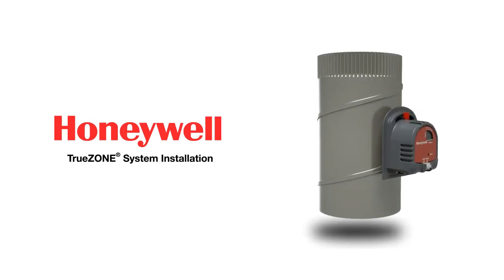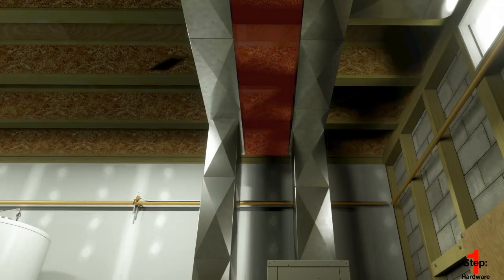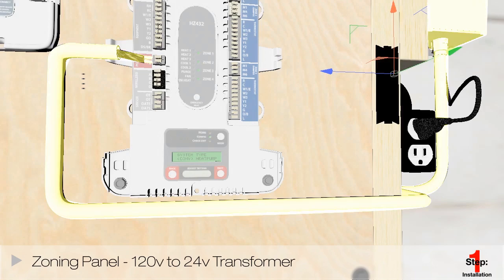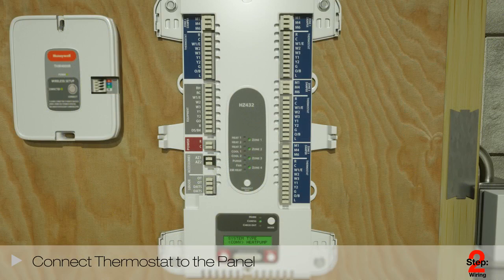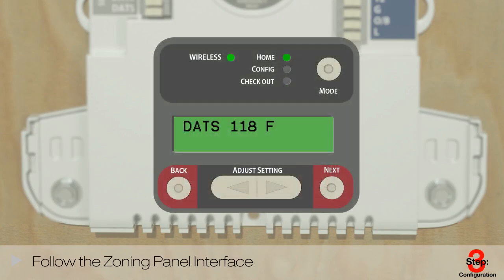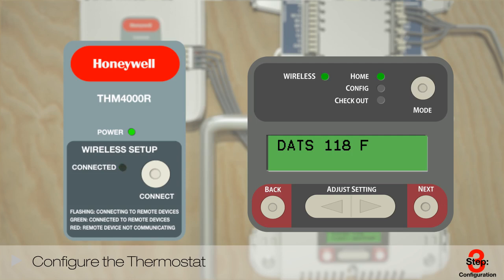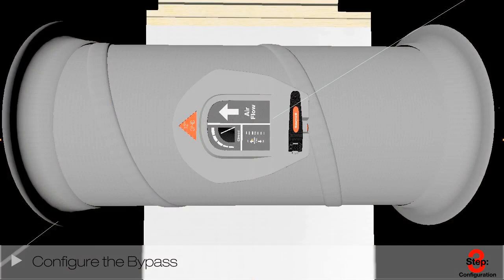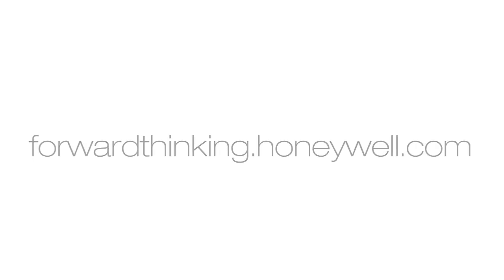Honeywell TRUEZone® Damper System Installation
QA Graphics created the 3D graphics and animation for a 3D rendered overview of how to install and check out the Honeywell TRUEZone® Damper System in four steps.